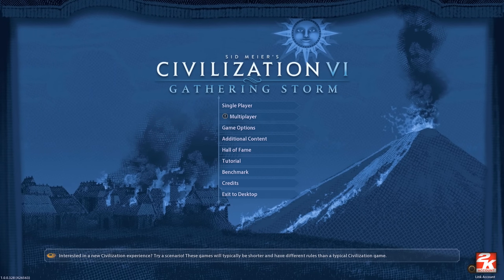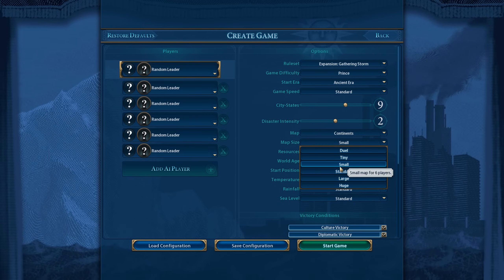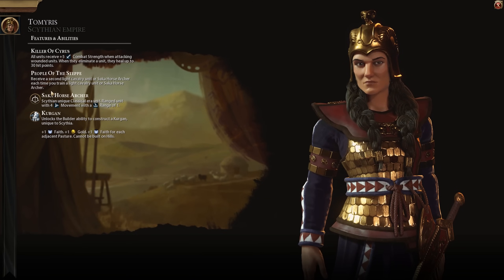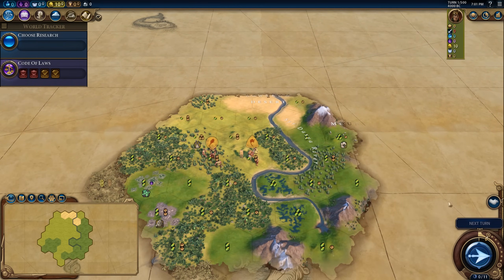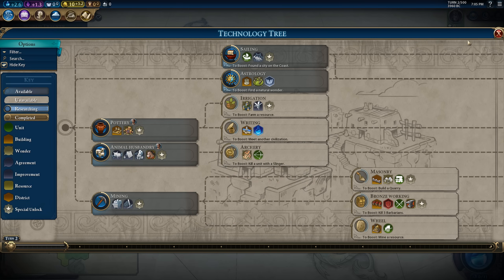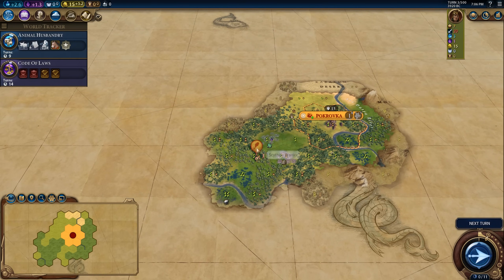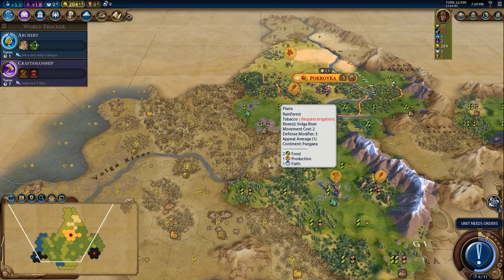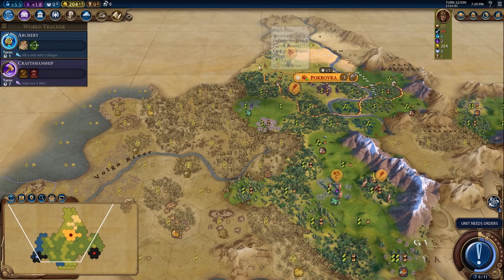Ep. 1 - Civ 6 Tutorial for completely new players - Scythia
Hey Spuddies, welcome to my newest tutorial playthrough of Civ 6 for total newbies where I talk about how to play and win.